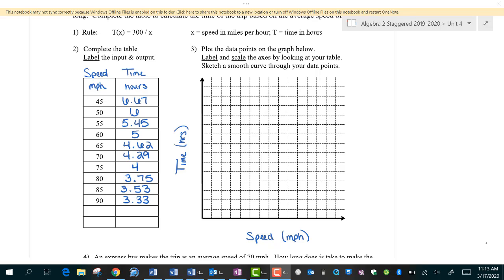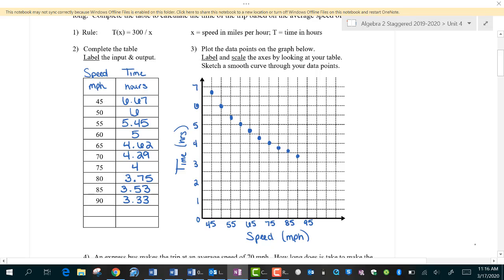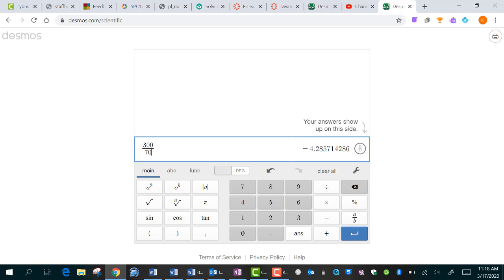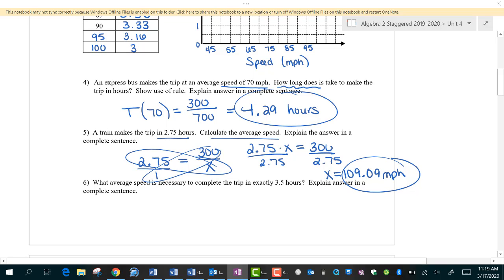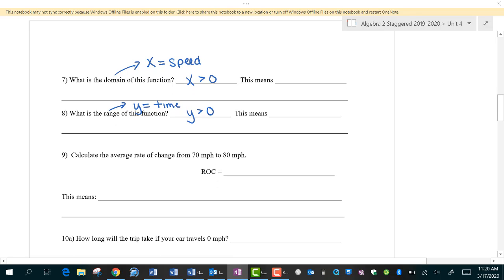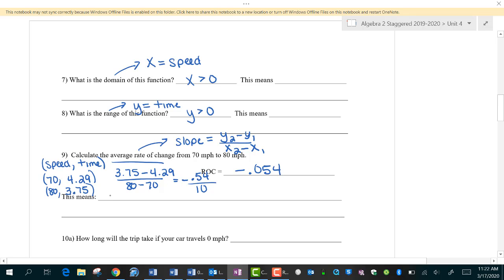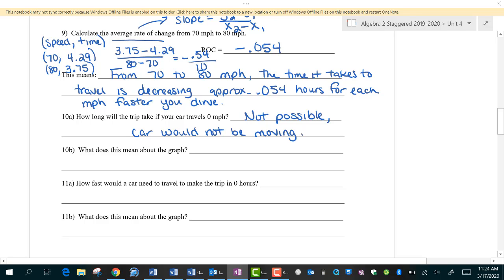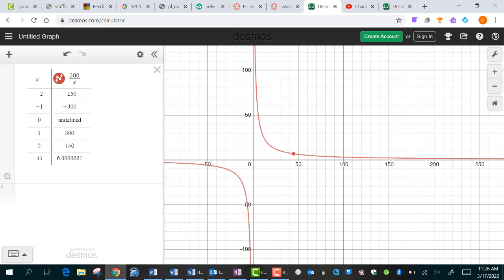U4W1 Day 1 Apps pg 2 3